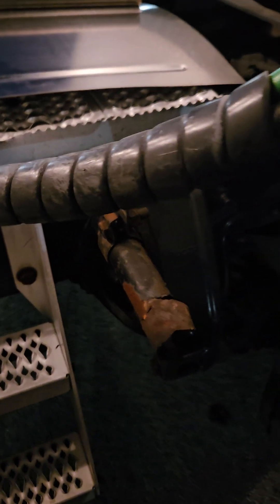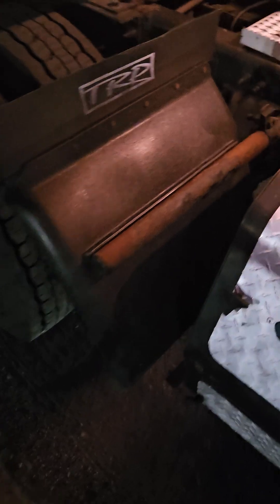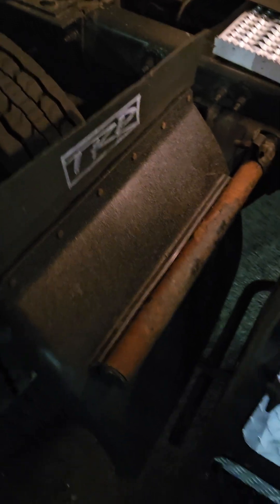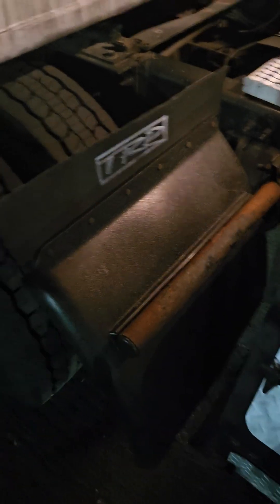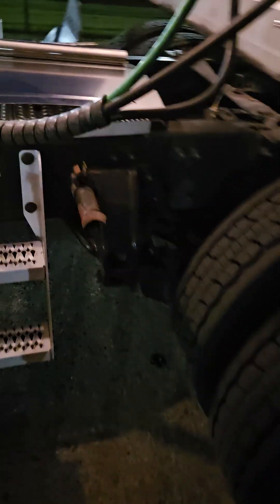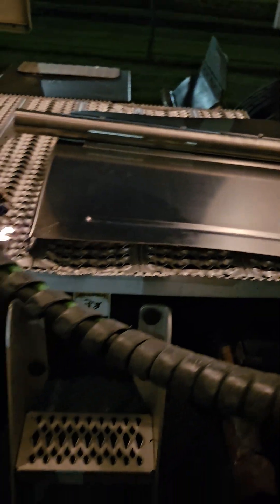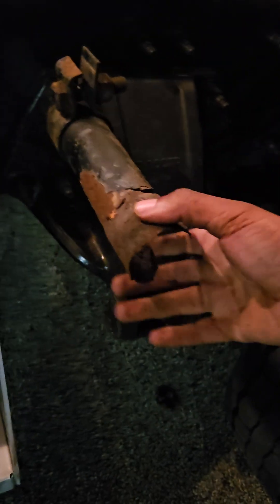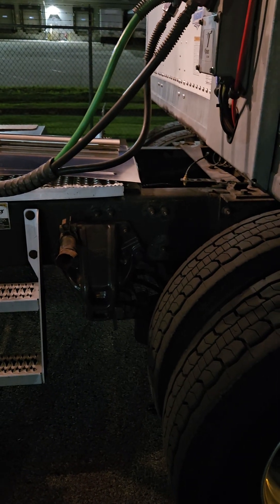Quarter Fender Mud Flaps Peterbilt 579